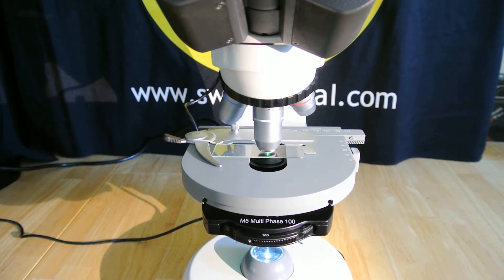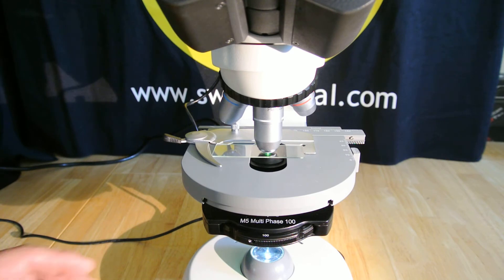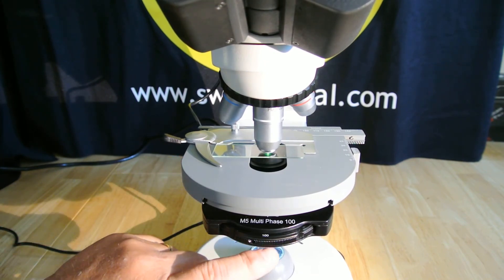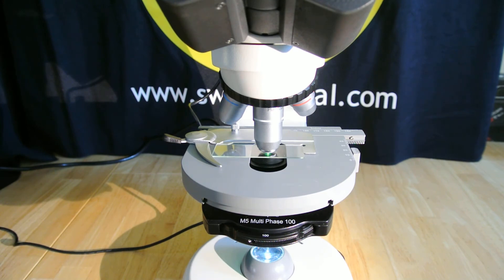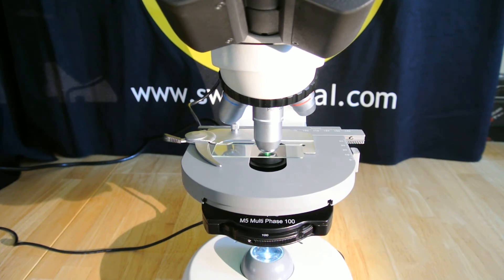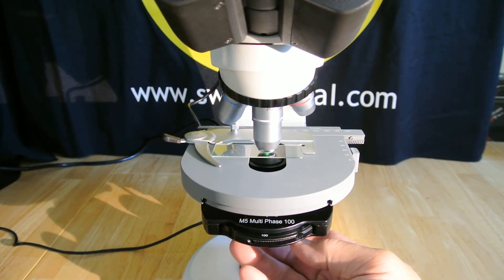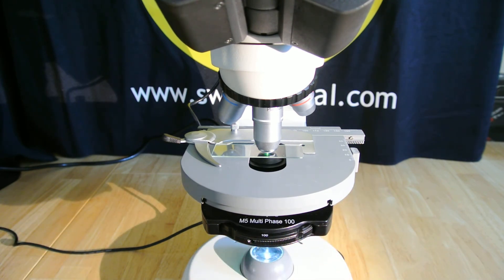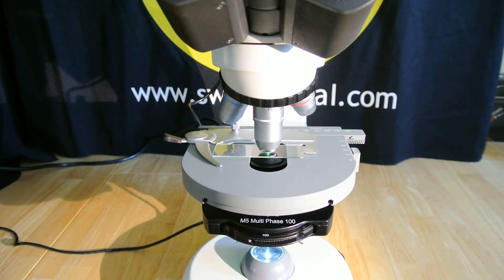What is Phase Contrast?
Find out what phase contrast is and how to set it up on a Swift M10T-MP in this short video.